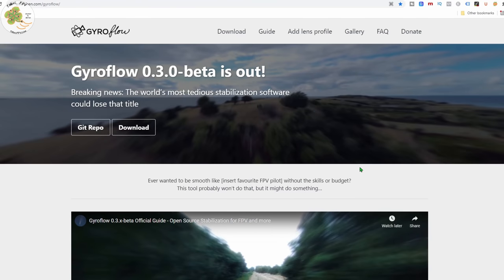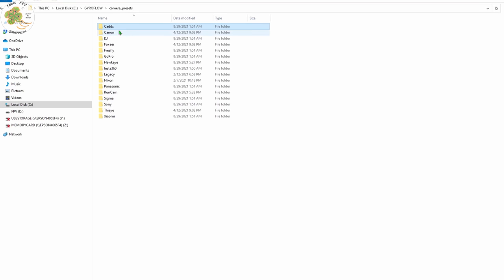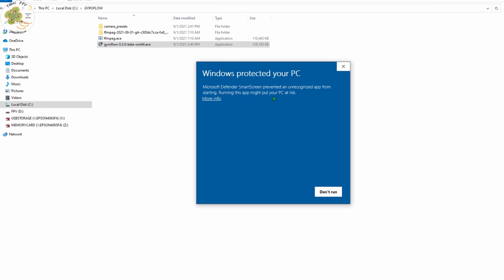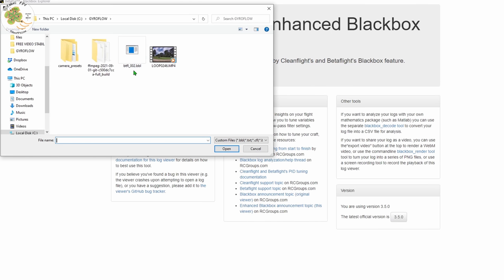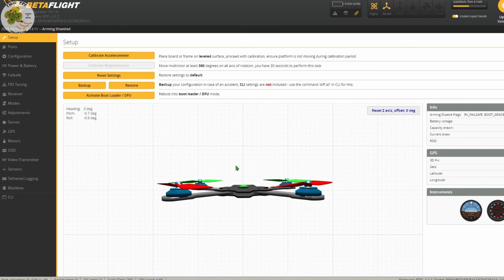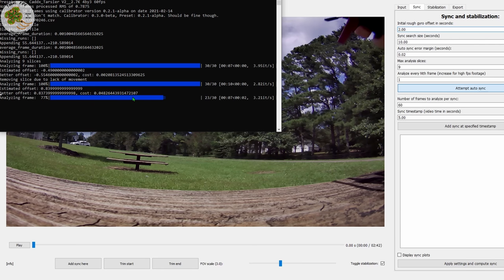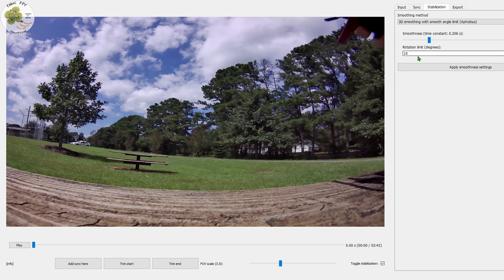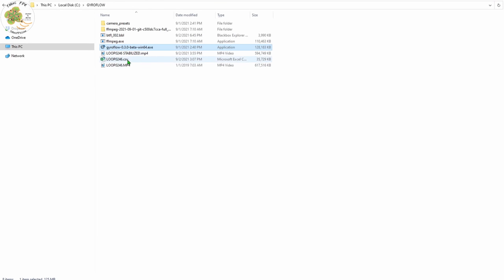Free Video Stabilization Software (GYROFLOW!)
Works with ANY camera & it's FREE?! Gyroflow open source, gyro-assisted free video stabilization software version 0.3.0 Beta now has more features and a new user interface!  Here's a simple guide on how to use this free video stabilization software to include "Before and After" Gyroflow stabilization comparison flight videos.   Stabilize your FPV drone (and other) videos for free - Join the Gyroflow Revolution!  Go, Go, Gyroflow!

📚CHAPTERS
📑00:00 Intro
📑01:11 Download, Install, & Setup required files for Gyroflow Free video stabilization
📑05:58 Gyro Log File Blackbox Refresher
📑07:34 Stabilize video with Gyroflow free video stabilizer
📑14:24 Video Stabilization Before & After Results Comparison

RESOURCES & LINKS MENTIONED IN THIS VIDEO:
🛒 Runcam Hybrid 2 FPV & HD Camera (only 18 grams!)

👷TMac's Amazon Store (Build Supplies, Batteries, Drone Parts, etc.)
PRODUCT LINKS
When you use them to make ANY purchase (not just the linked product) it enables TMac FPV to earn small fees which help support your TMac FPV channel. They are here for your convenience, there is no additional cost to you for using them, and you are not obligated to use them at all.

SAY HI & SUPPORT FUTURE FPV FUN!